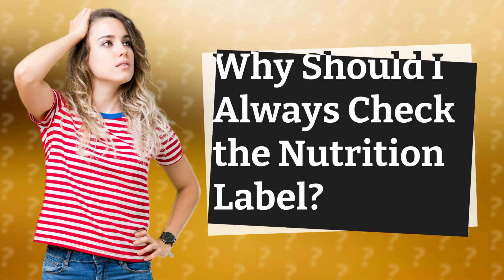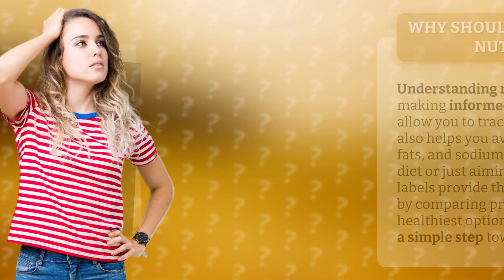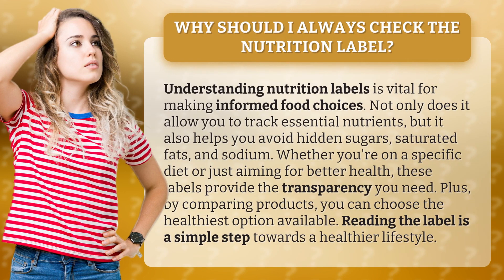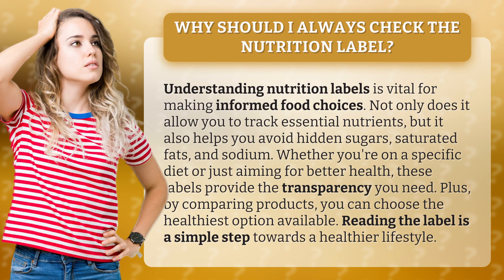Why Should I Always Check the Nutrition Label?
Unlocking the Power of Nutrition Labels • Crack the Label Code • Discover the secrets behind nutrition labels and why they are your key to a healthier lifestyle. Learn how to track essential nutrients, avoid hidden sugars, fats, and sodium, and make informed food choices. Compare products and choose the healthiest option available with this simple step towards better health.